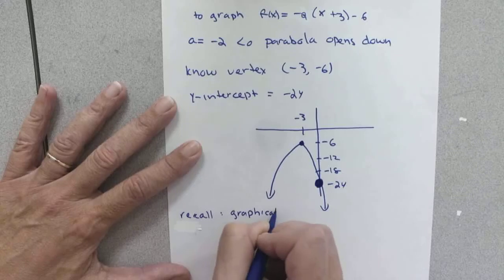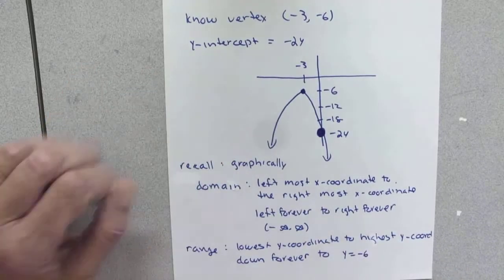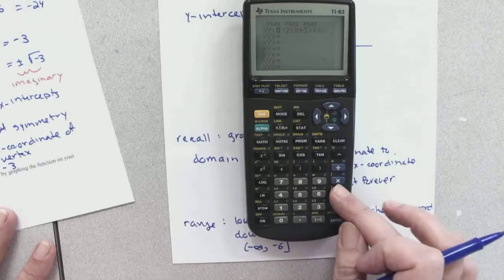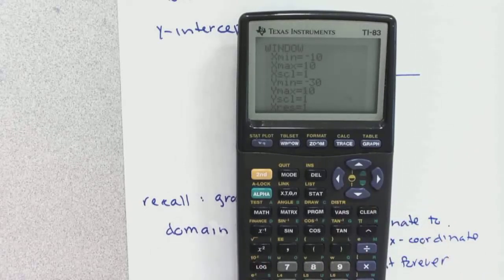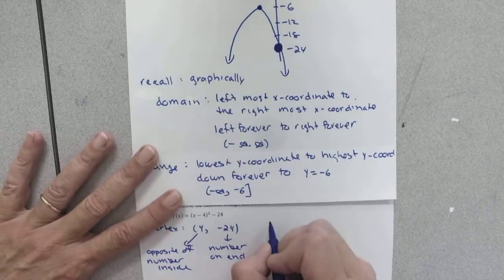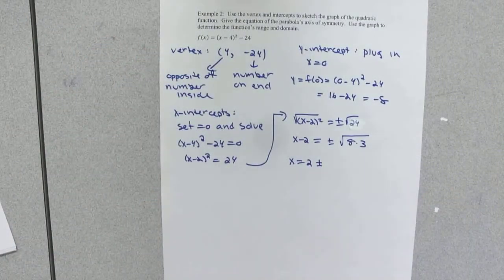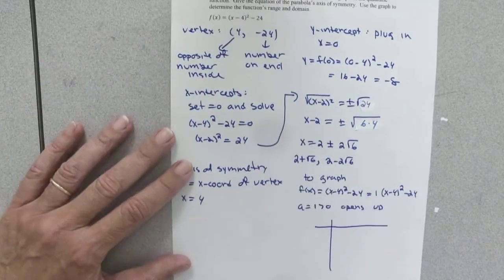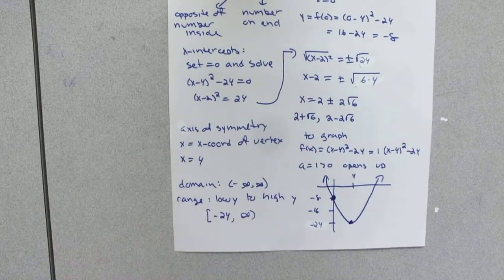College Algebra Section 3.1 Video 2